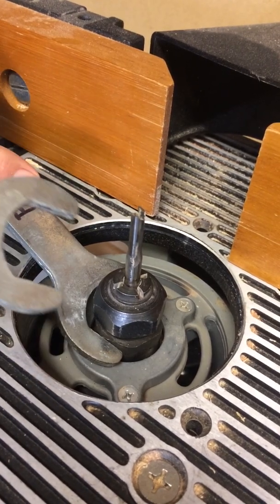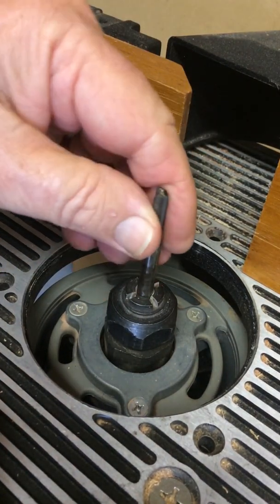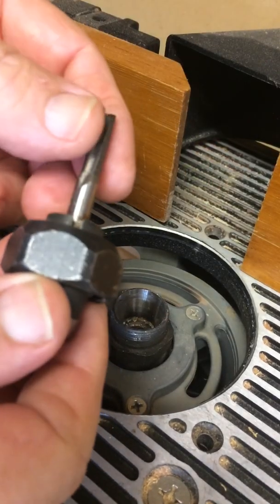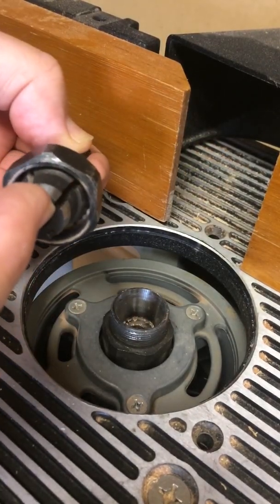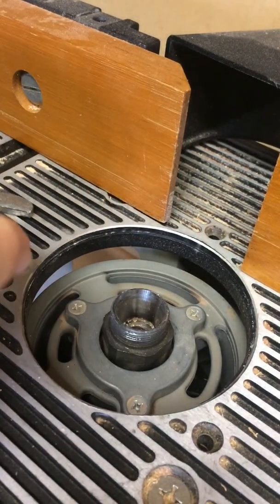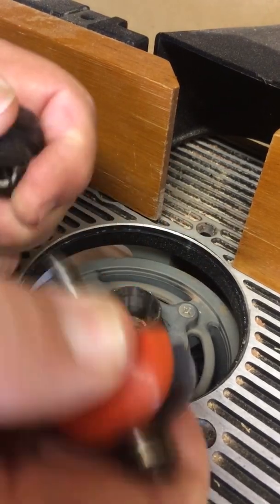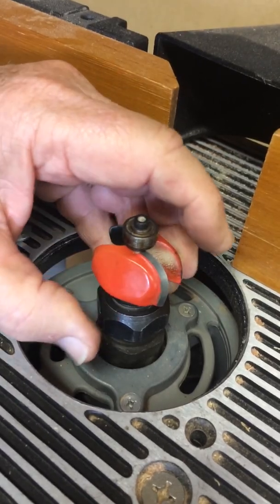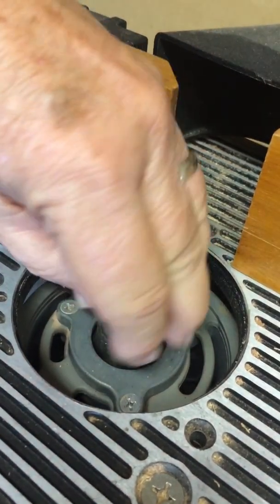Stuck router bit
How to get a stuck bit loose on a router